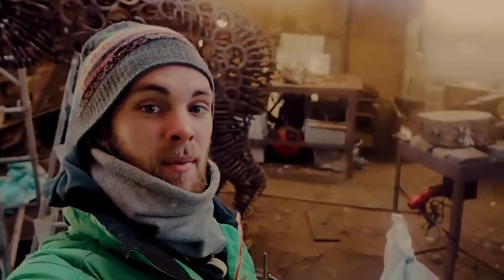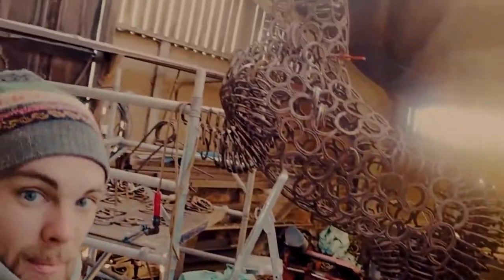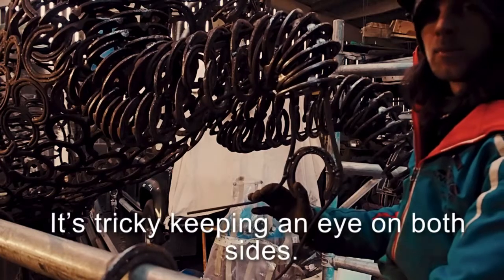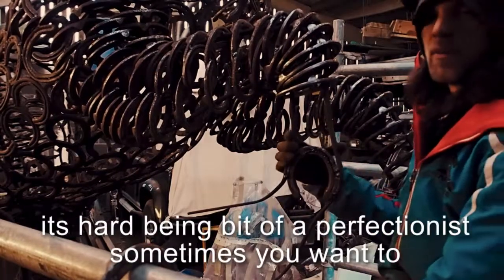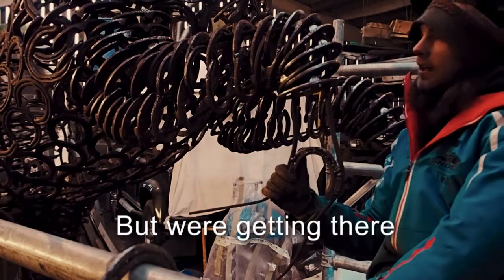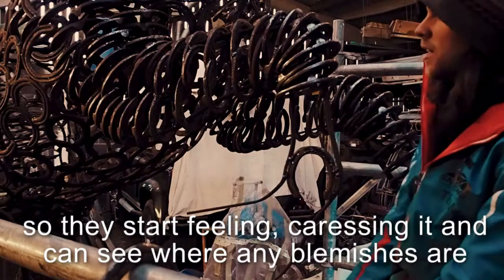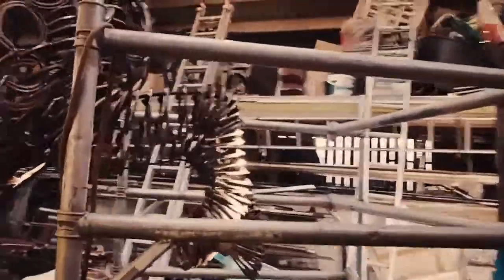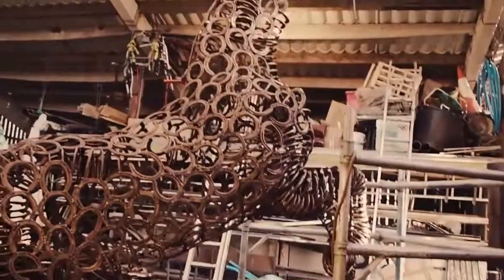Sculpting horse legs. // REARING HORSESHOE SCULPTURE//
A funky time lapse video showing the constrution of sculpting a horse leg with up-cycled horseshoes.

To view the progress of this piece or to see Ollies Other work go to his website below.